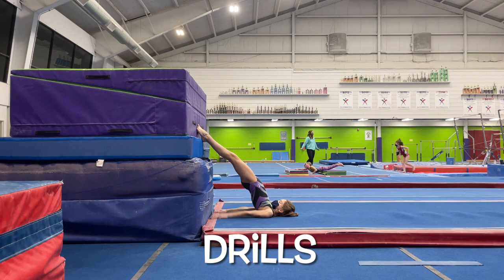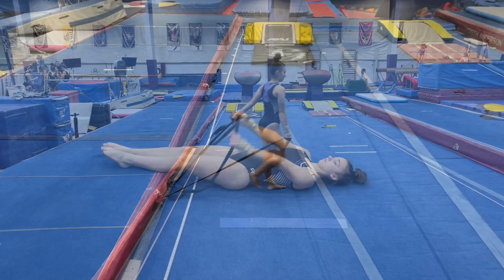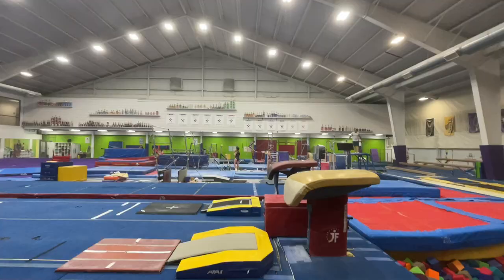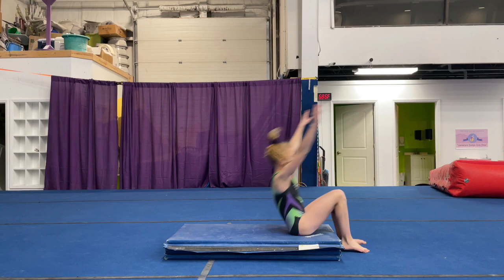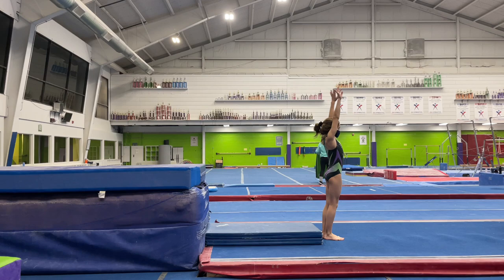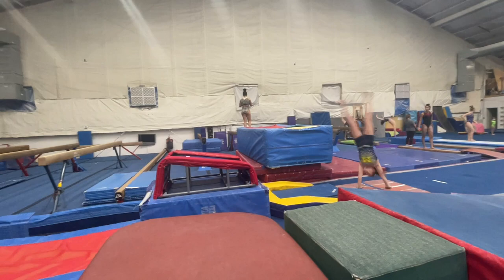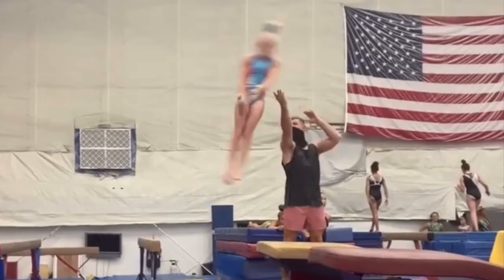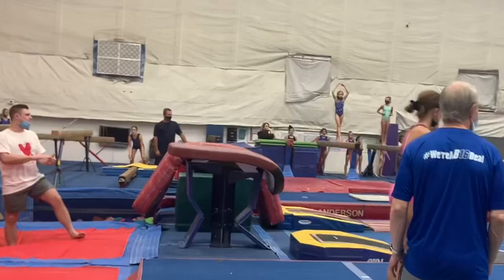Learning the Yurchenko Vault | (Drills and All you need to know!)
Welcome! Here is a sequence of Drills, Side Stations, and Progressions to Develop the Yurchenko Vault and to help run an Efficient Practice!

Every gym and every athlete is different. So take what you can from the video, and see what works in YOUR environment.

I hope this will spring some new ideas and you learn something new today!

Time Stamps:

0:00 - Intro
0:30 - Roundoff
3:18 - Entry and Staying Straight
4:50 - Back Handspring Entry Drills
5:39 - Double Layouts
7:00 - Entry Blocking
9:24 - Tumble Track
11:20 - Layouts and Twisting
14:37 - Spotting and Catching
16:47 - Competition Prep

Take It Easy: MBB